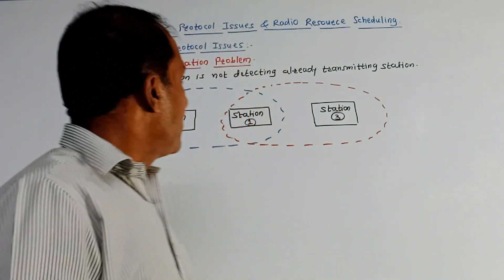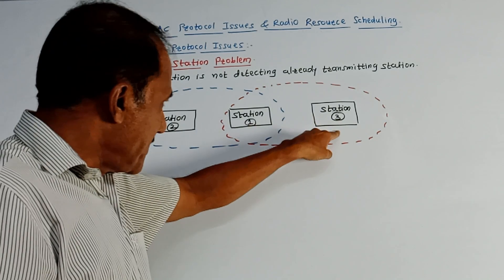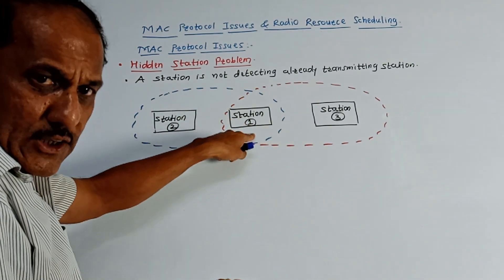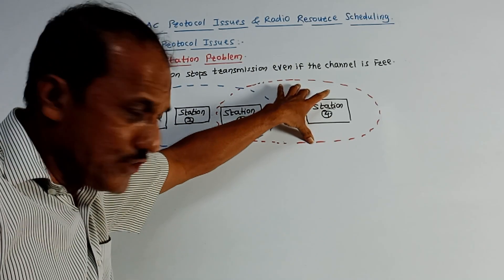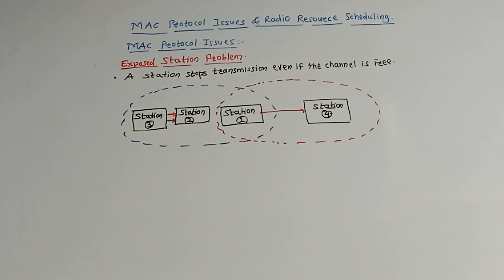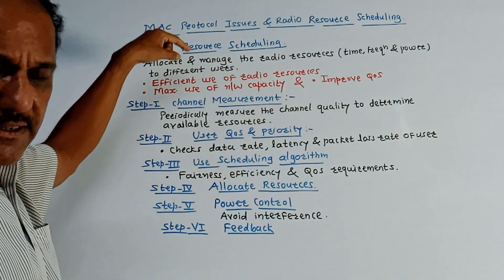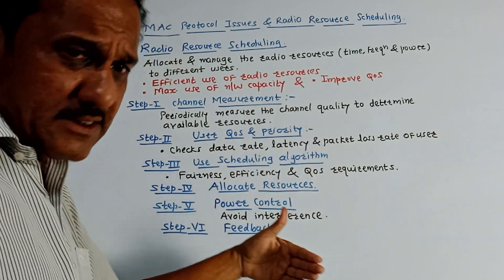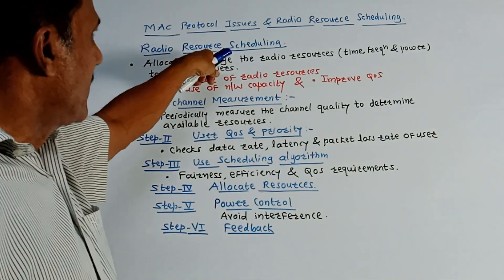MAC PROTOCOL ISSUES AND RADIO RESOURCE SCHEDULING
This video explains the MAC protocol issues and radio resource scheduling.